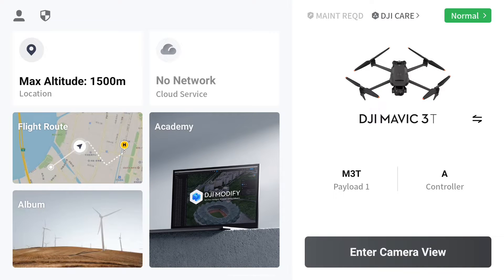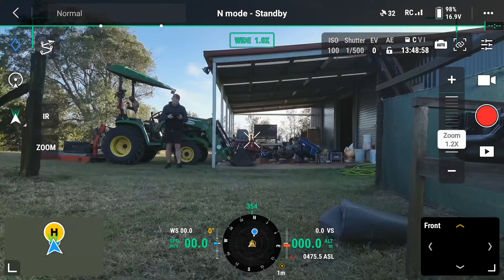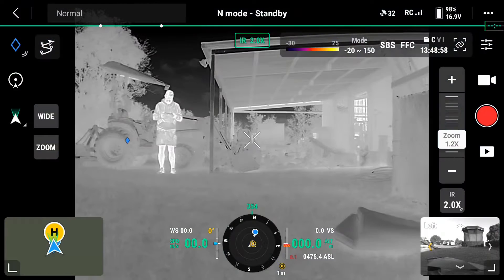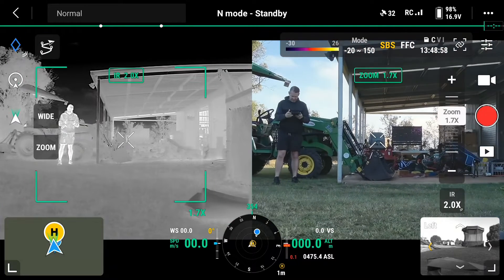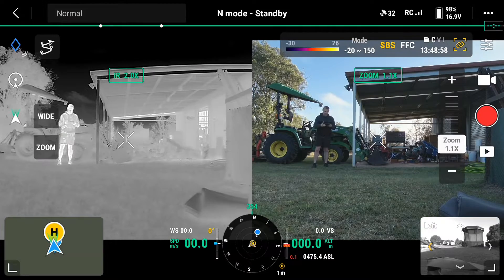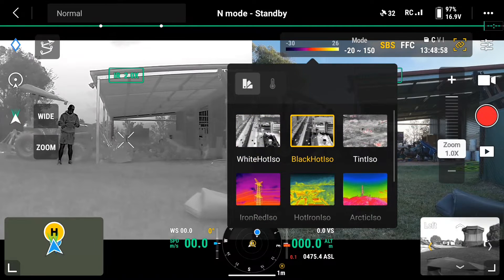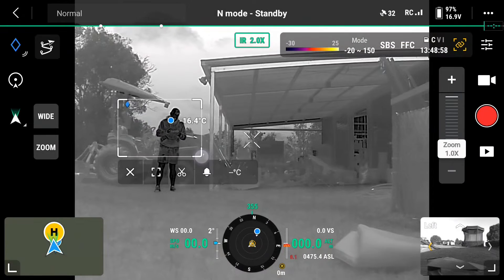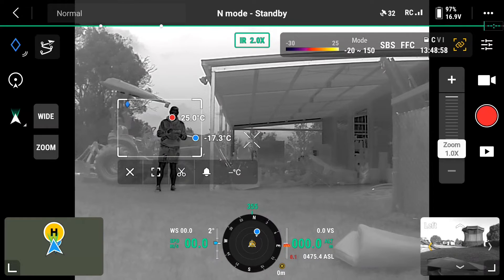DJI Mavic 3 Thermal basic features short tutorial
A brief run through to get you started using some basic features of the DJI Mavic 3 Thermal drone. for any DJI Enterprise or Agras range quotes within Australia.